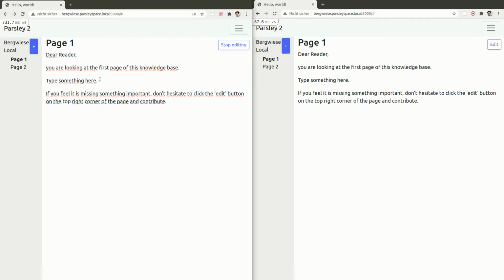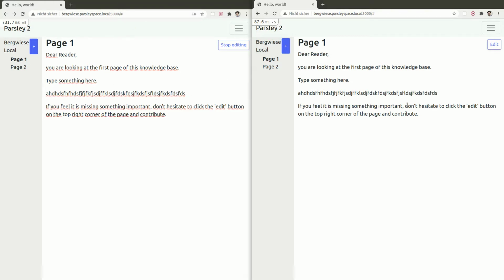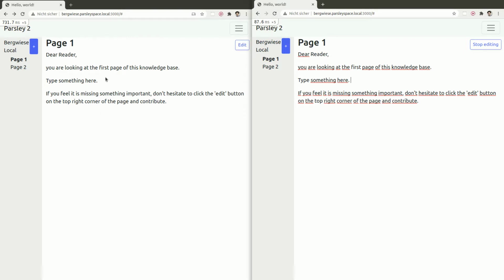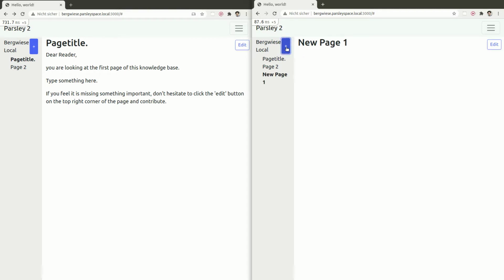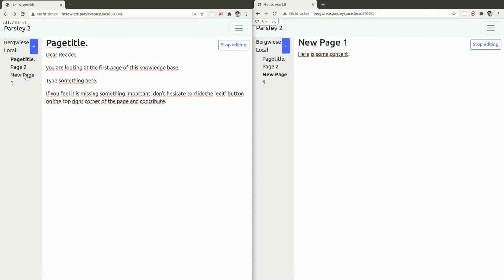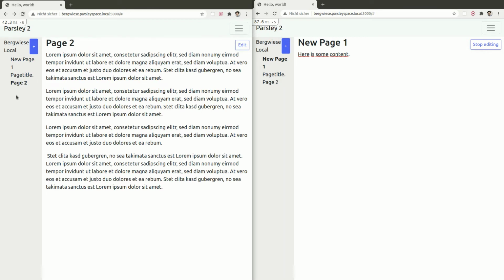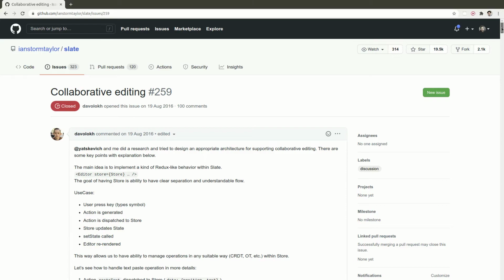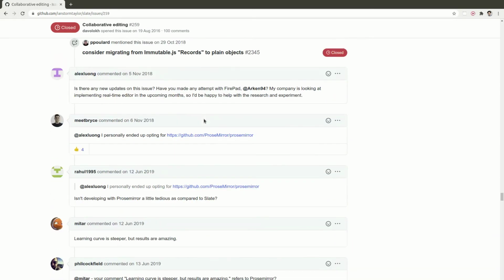Collaborative editing (or not) | VLOG #007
After discovering the complexity involved with true collaborative editing, I opted a stripped down version where users have to lock the page they want to edit.
Editing pages from different tabs is now much more stable and no crashed occured during my screencast :)